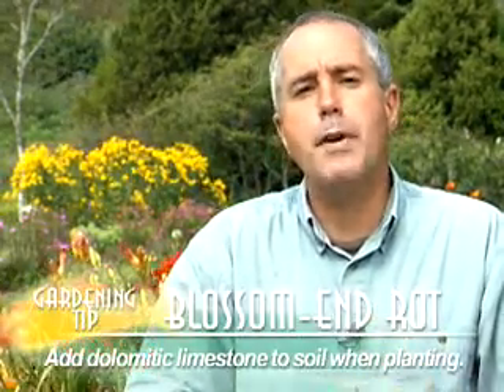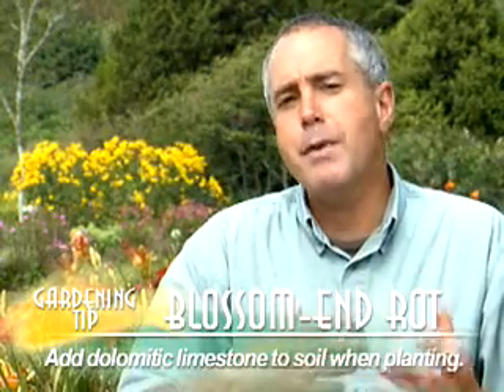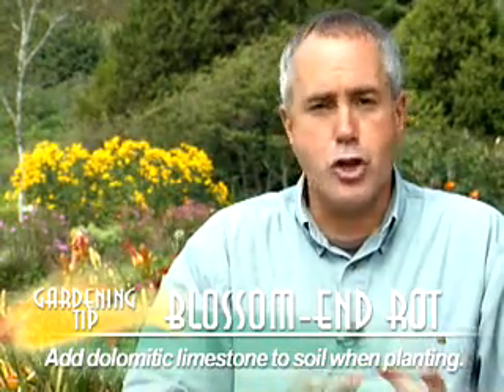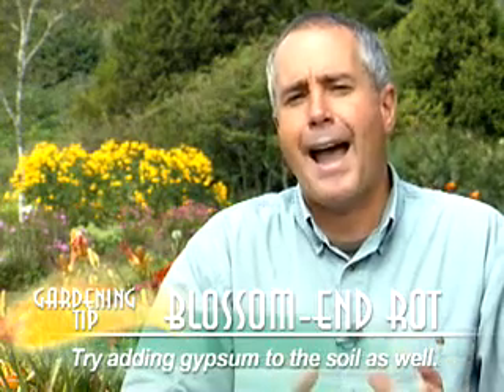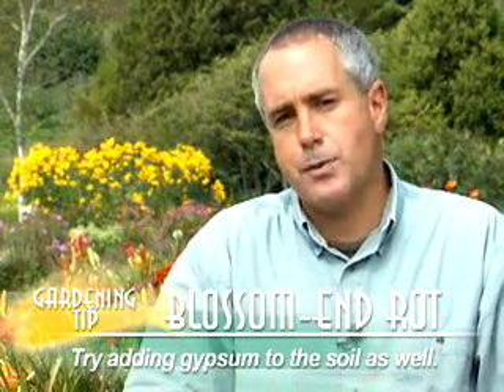Blossom-End Rot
Mark Viette finds out how to treat tomatoes with blossom-end rot.